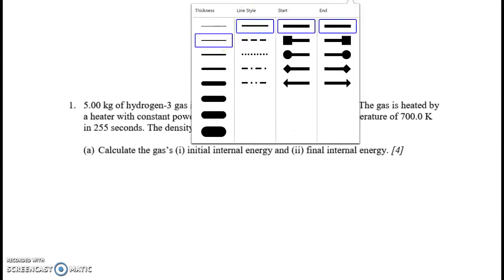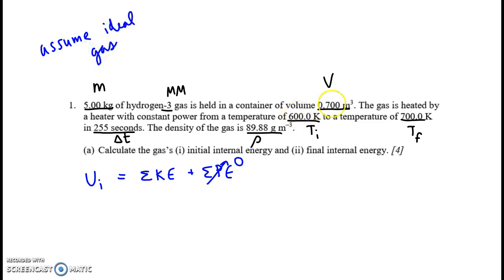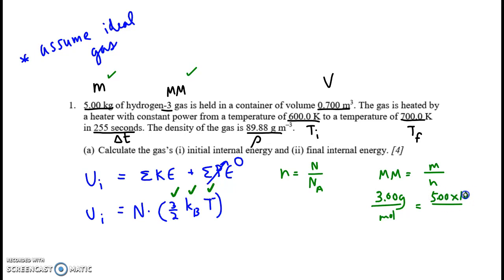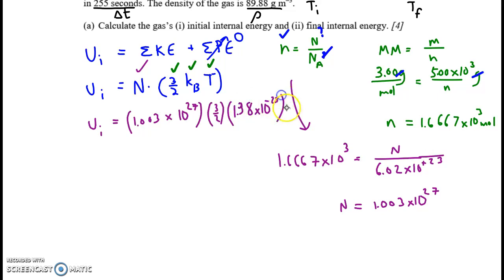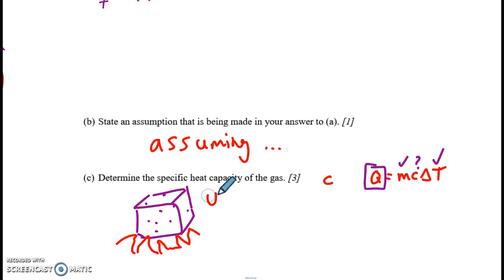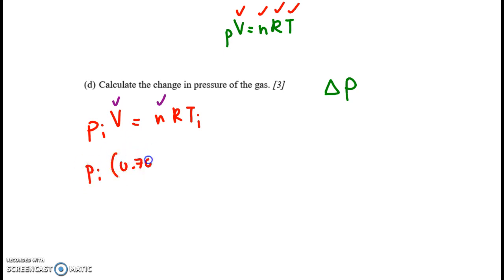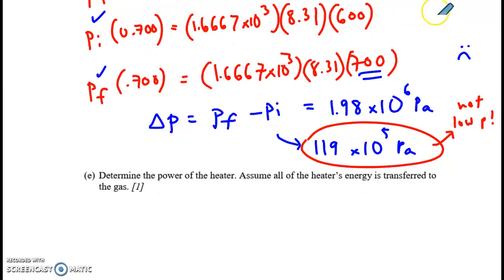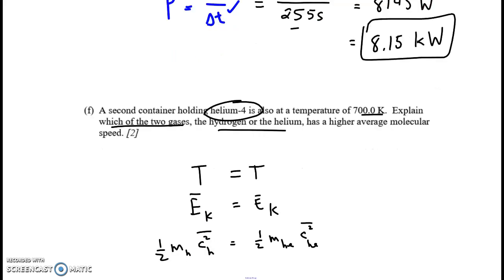Topic 3 Sample Question